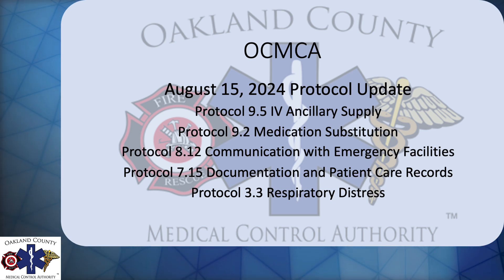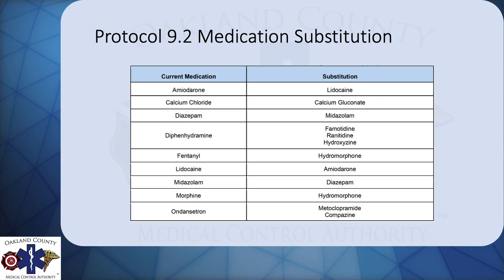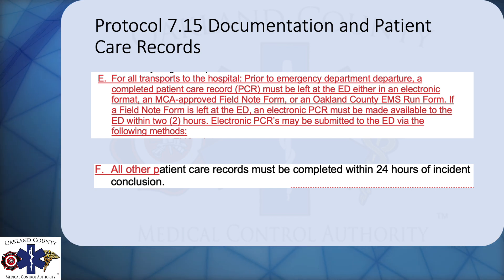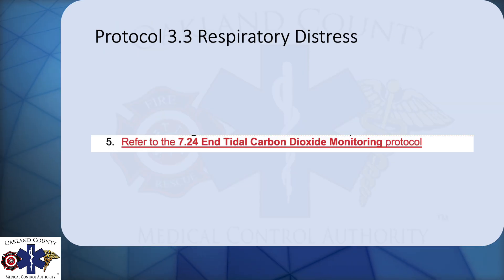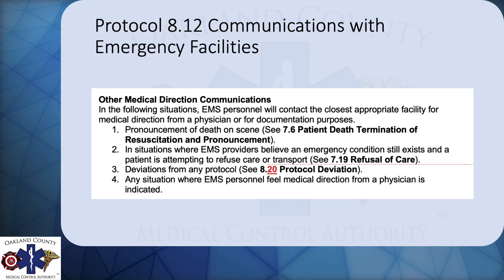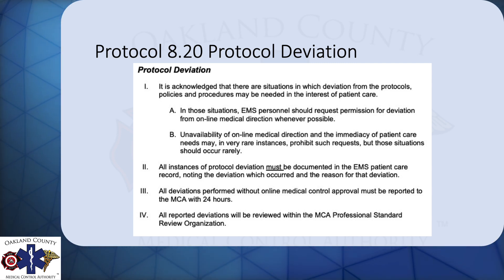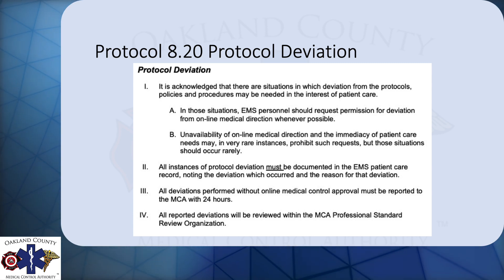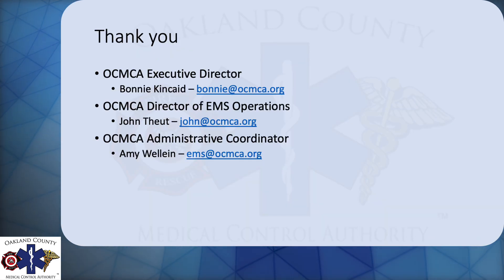OCMCA Protocol Update August 15, 2024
This is the protocol education for  the OCMCA protocol update scheduled for August 15, 2024.

3.3 Respiratory Distress
7.15 Documentation and Patient Care Records
8.12 Communications with Emergency Facilities
9.2 Medication Substitution
9.5 IV Ancillary Supply